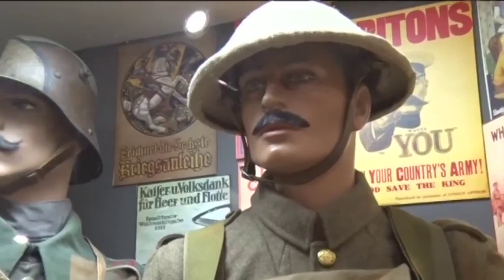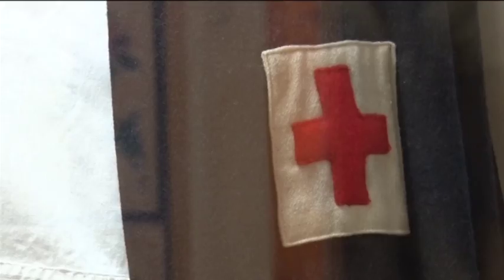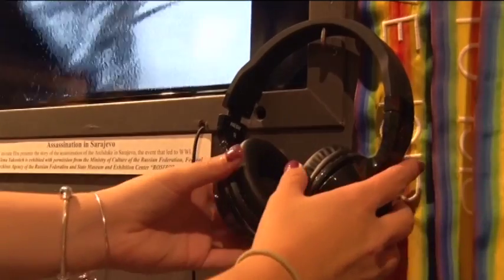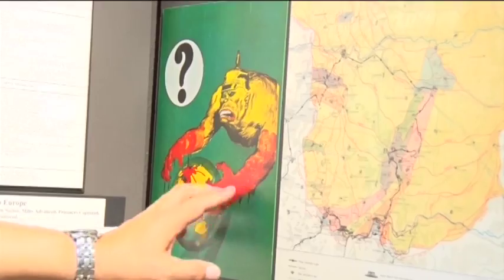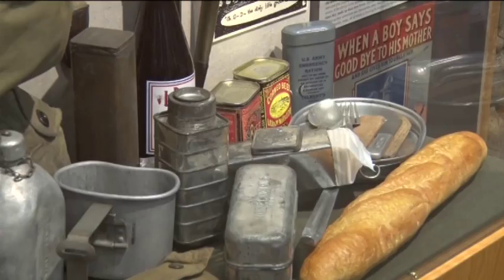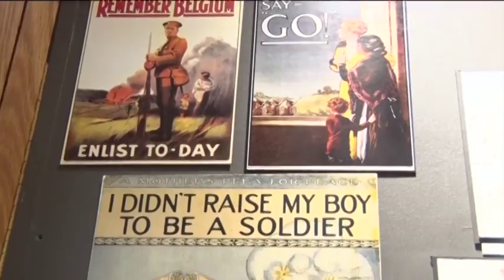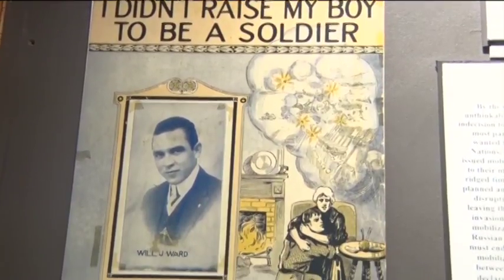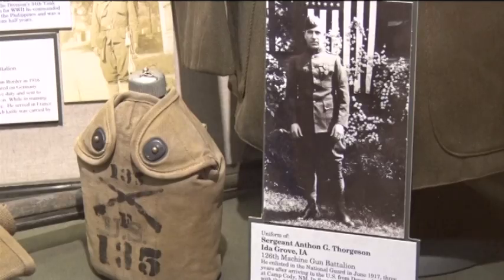Minnesota Military Museum Opens New World War I Exhibit